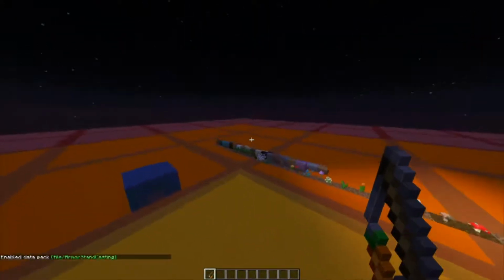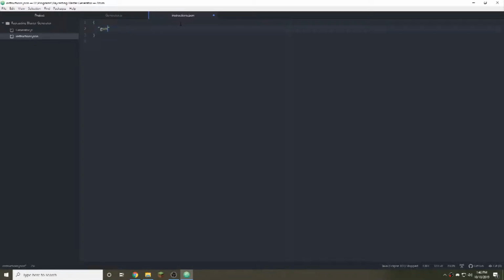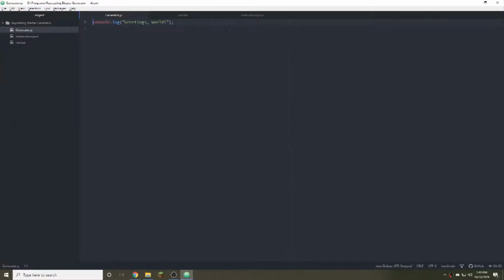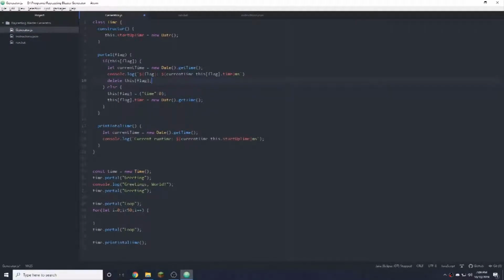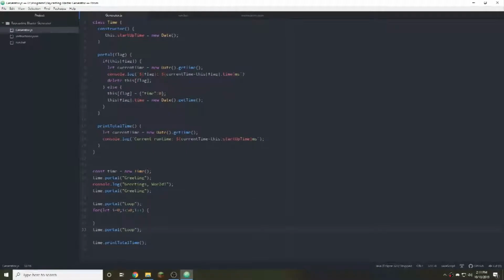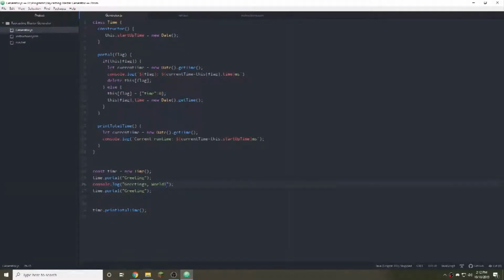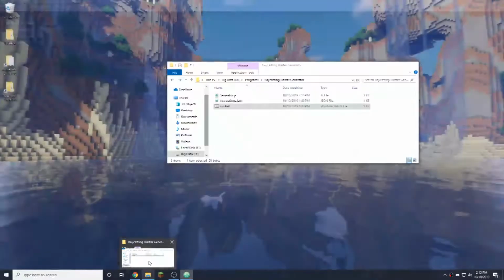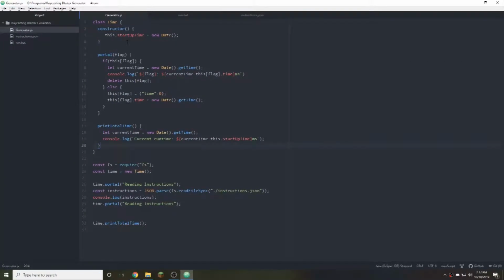Starting a Custom Generator || Making a Minecraft Adventure Map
Yet again, special thanks to JustinLP for editing this video!

Music in the video:
Milos - Eveningland
Everythings Nice - Jingle Punks
Stale Mate - Jingle Punks